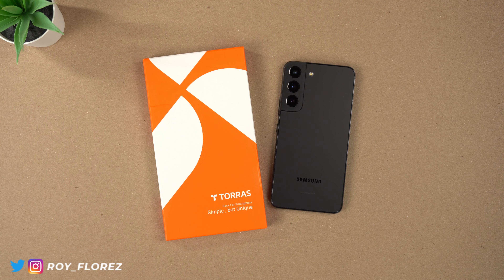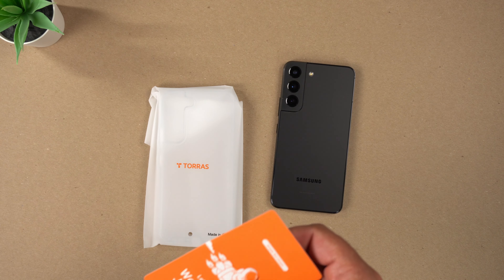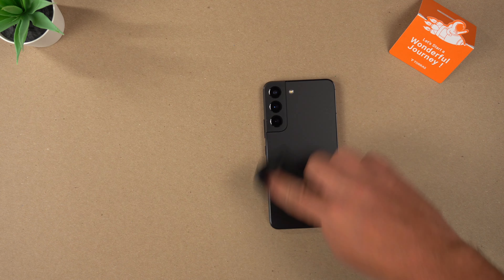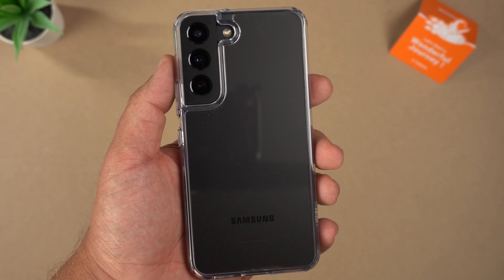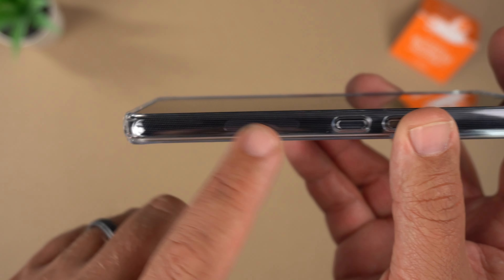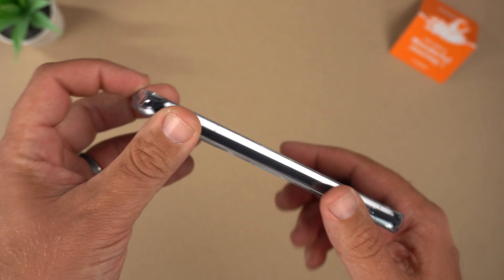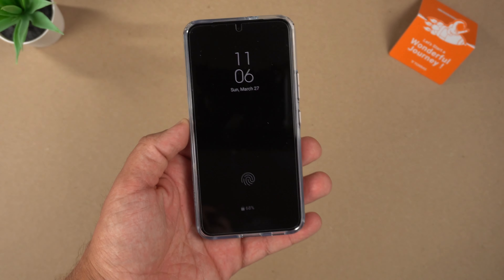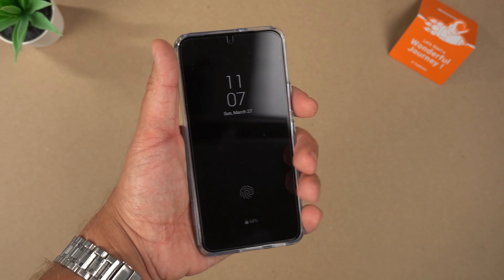Samsung Galaxy S22 Torras Diamond Clear Case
Here is my review of the Torras Diamond Clear case for the Samsung Galaxy S22! This case only cost $17 on Amazon with Prime Shipping!

If you are looking for a good quality clear case, check this video out!

Torras is known for their great quality and affordable prices.

Wallpaper is from the Backdrops app. It's called "Steel Deal."

Got the intro/outro music from Uppbeat Music!

Links to buy case:
S22 case
S22 Plus case: Missing in Action
S22 Ultra case